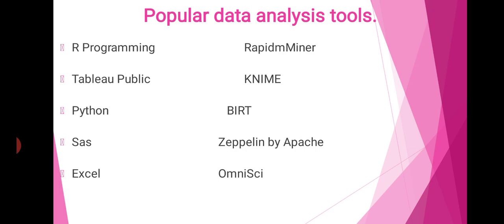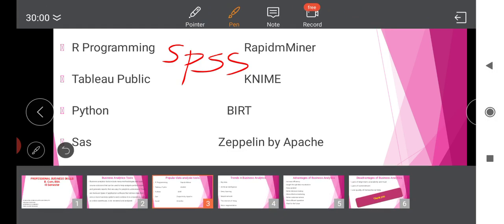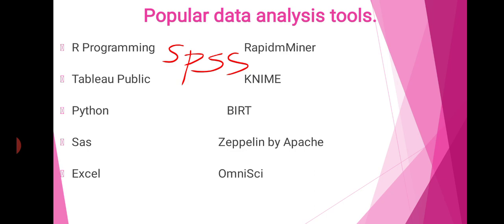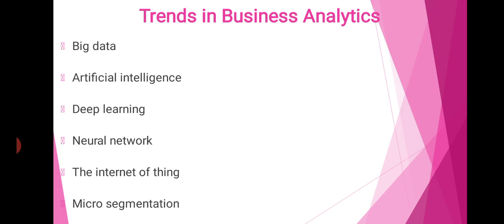PBS. Business Analytics Tools. 14/07/2020